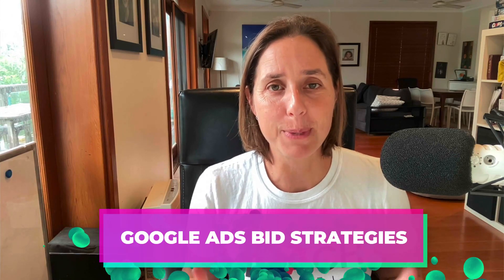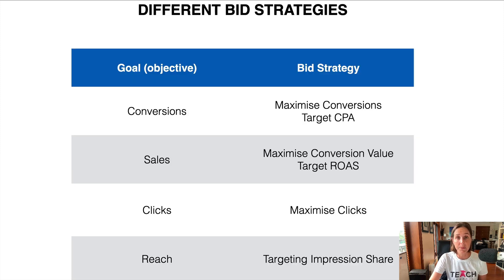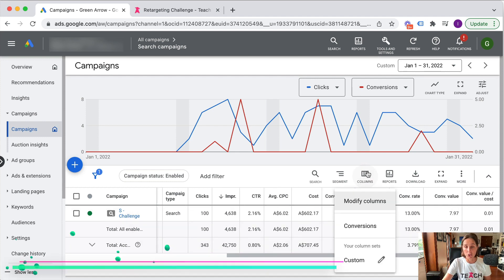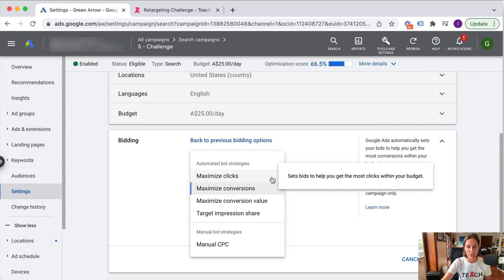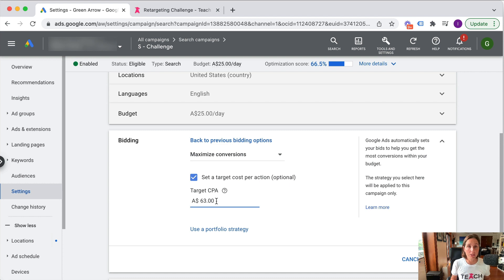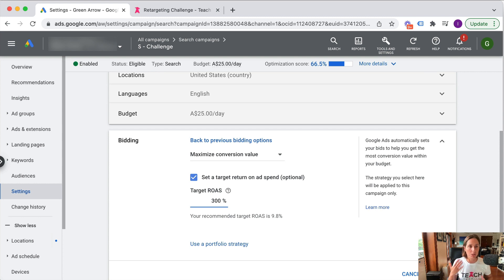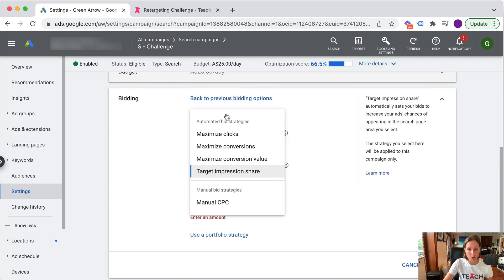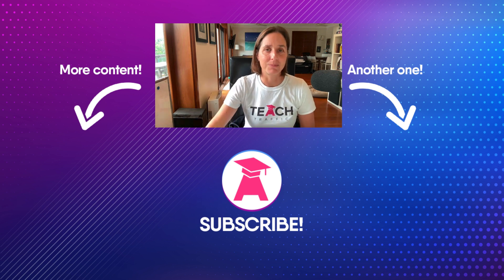Google Ads Bid Strategies Explained | 2022 Guide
Google Ads Bid strategies Explained | 2022 Guide - In this video I'll be showing & explaining each bid strategies available in Google Ads and why you should use each one according to your goal. If you're quite new in terms of these strategies, I highly suggest you watch this as this can help you a lot!

RESOURCE MENTIONED IN THE VIDEO:
7 Steps To Optimize Your Google Ads Search Campaign The Right Way: